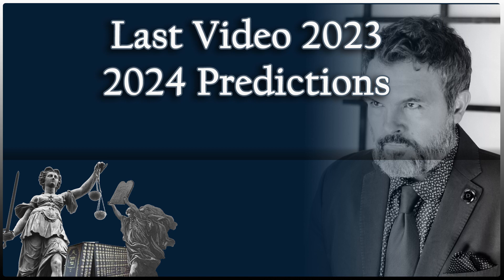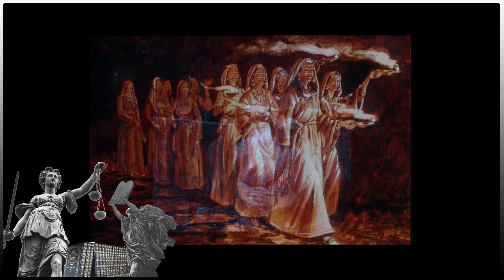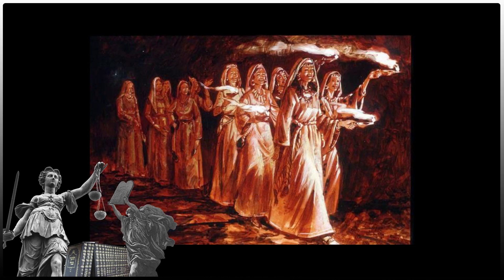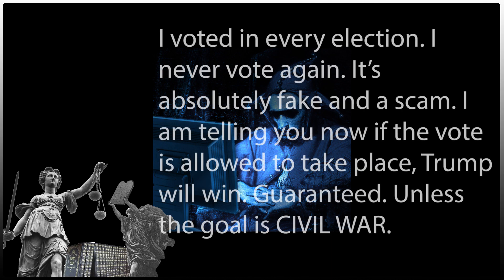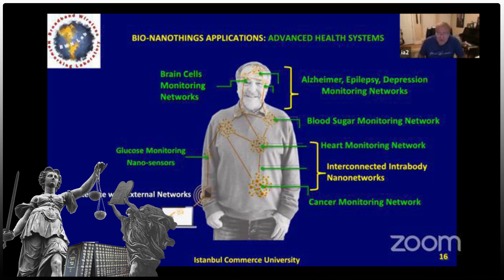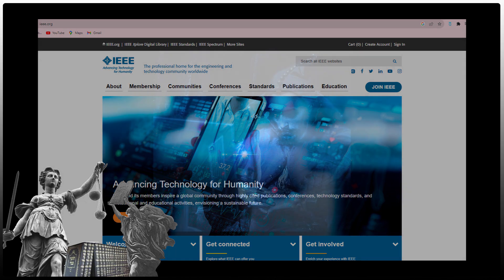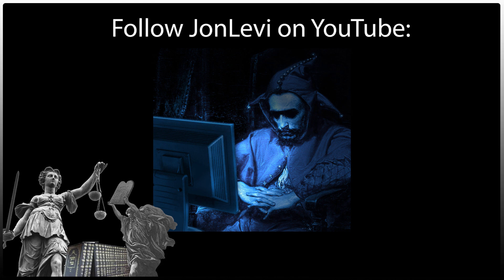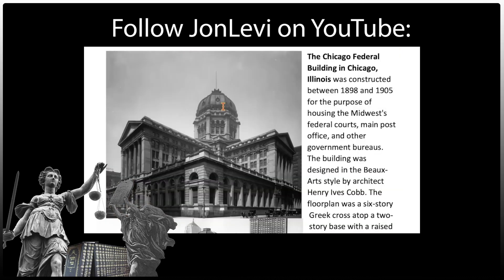My 2024 Predictions and Resolutions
In this video I talk about what I believe is on the horizon for 2024 along with my personal resolutions.